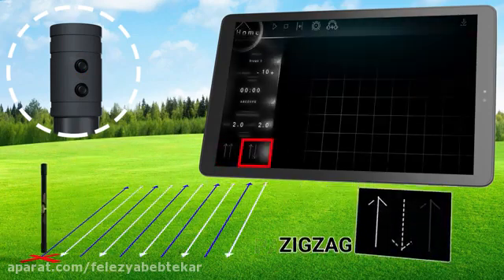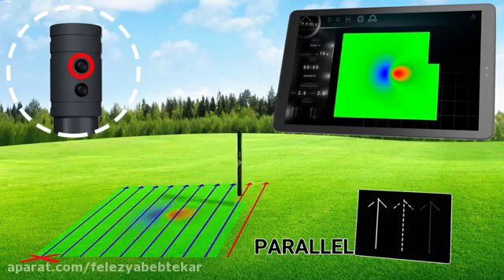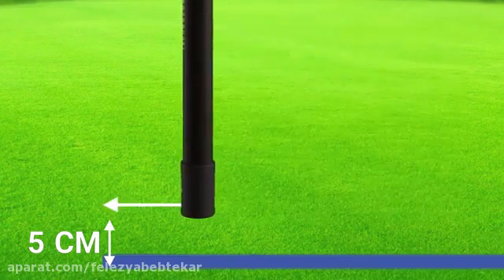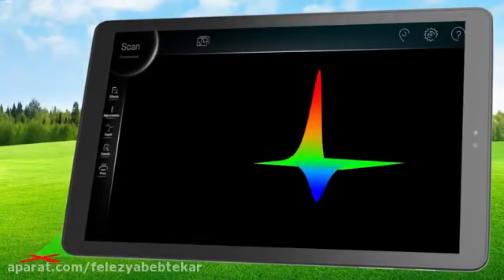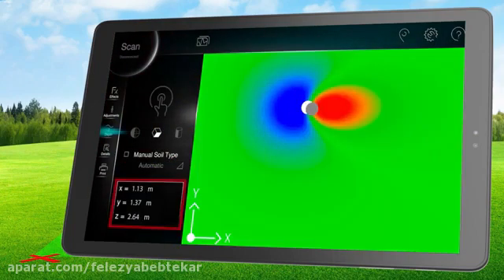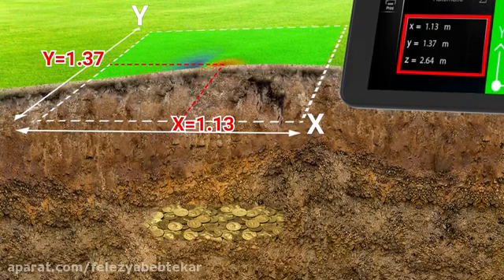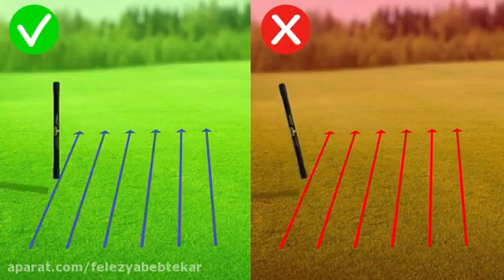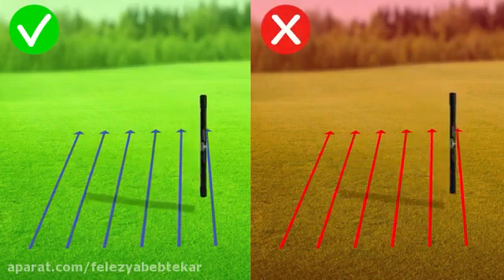خرید اسکنر اسکوپ اسکن09186104946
خرید و فروش انواع سیستم های اورجینال و شرکتی فلزیاب معدنیاب همراه با 12ماه گارانتی و چهار سال خدمات پس از فروش.تست و آموزش دستگاه رایگان توسط مشتری بر روی زمین انجام میشود.تمام دستگاه ها دارای دفترچه فارسی می باشند.برای دیدن کاتالوگ و اطلاع از قیمت ها میتوانید با شماره -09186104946-در واتساپ پیام بزارید تا کانال با قیمت روز برای شما ارسال شود..شرکت گوهر باستان .
 برای مشاوره رایگان در مورد علائم ونشانه ها و خرید و فروش فلزیاب ها با کارشناسان شرکت گوهرباستان در تماس باشید.
آدرس کانال تلگرام محصولات و لیست قیمت محصولات : goharbastan@
تلگرام کارشناس آثار و نشانه ها : karshenasgoharbastan@
شماره تماس کارشناس آموزش فلزیاب، خرید فلزیاب و تعمیرات فلزیاب : 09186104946 مهندس رجایی